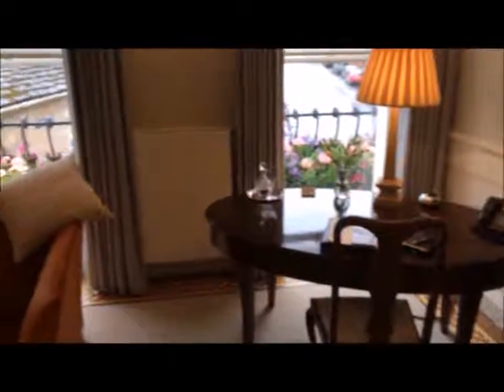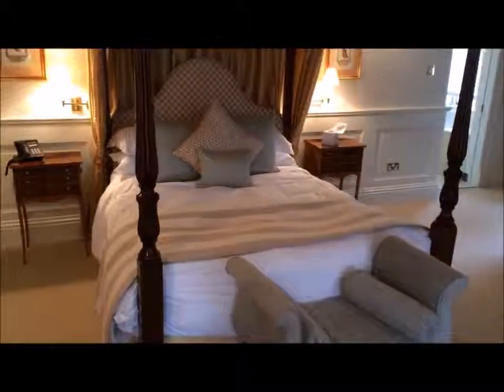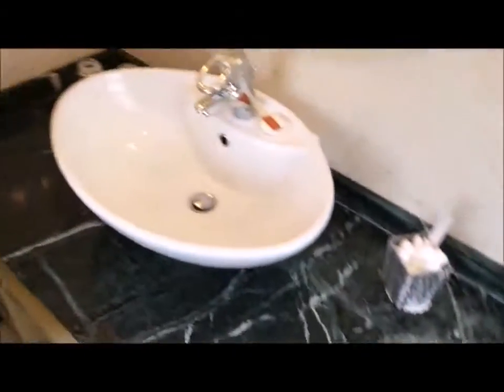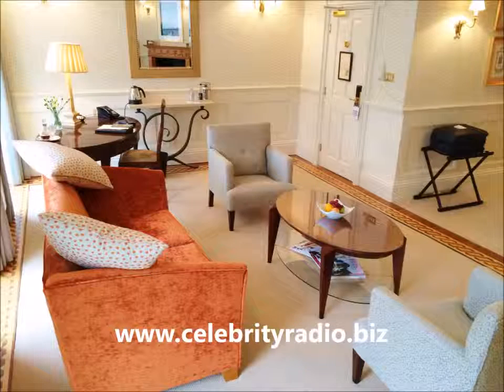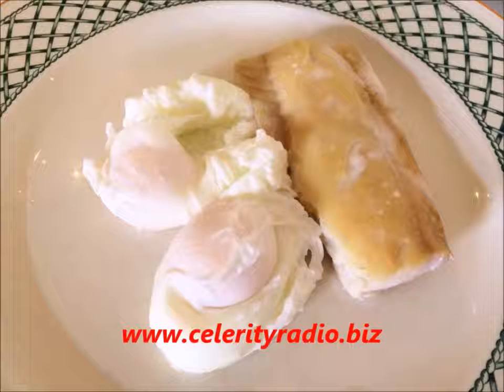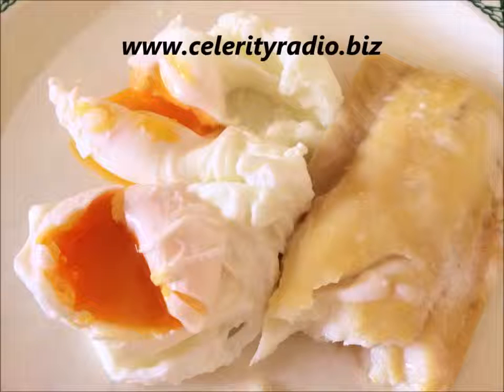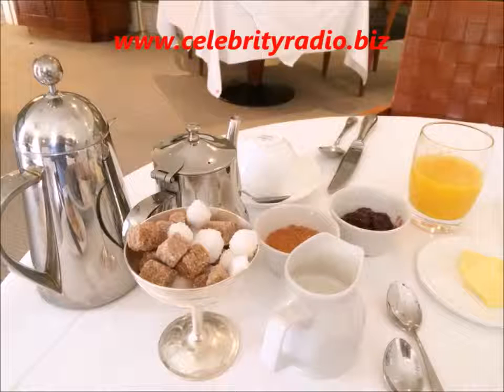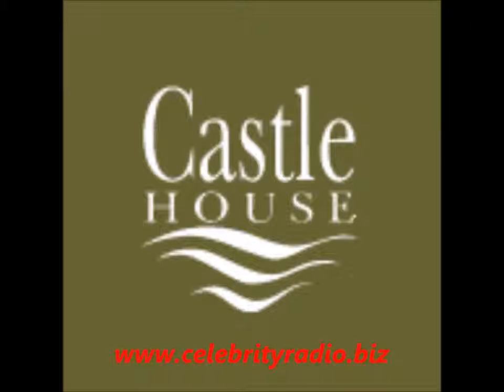Review Castle House Hotel Restaurant Hereford Video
It is very rare that I am genuinely taken aback by a properties fascade, entrance, room, service and hospitality - but Castle House in Hereford ticked all of the boxes.

This stunning property oozes personality, warmth and history and is everything you dream of in a luxury hotel.

The building screams history and the location, backing onto a pond with private grounds, couldn't be more perfect.

Castle House does not celebrate a rating in it's branding - Celebrity Radio awards this glorious property 5 Star.

Enjoy 100's of Exclusive interviews and reviews with Alex Belfield